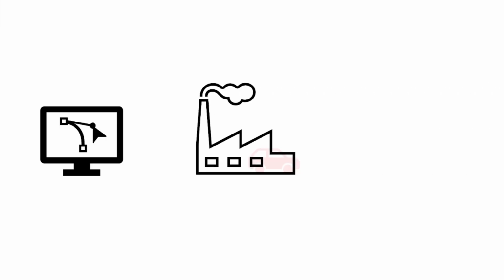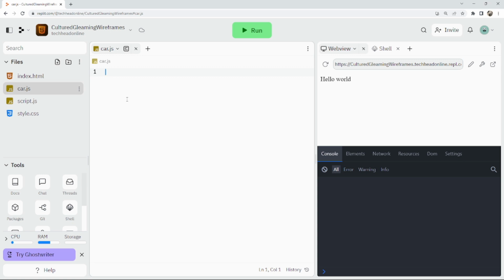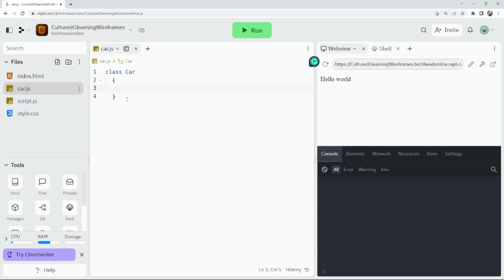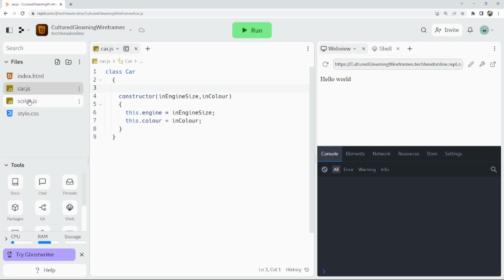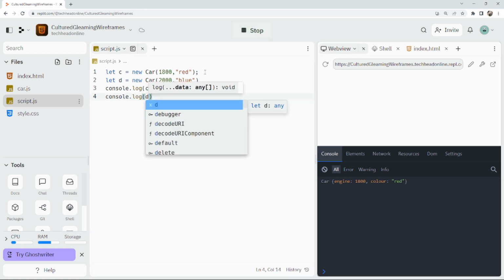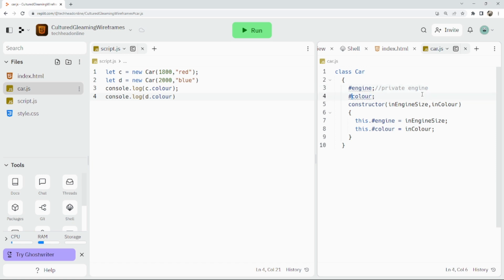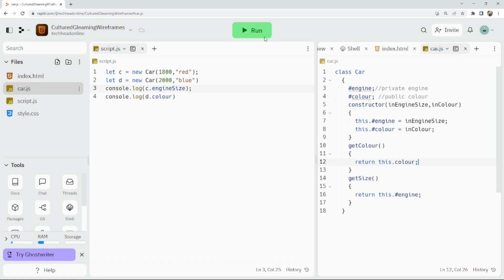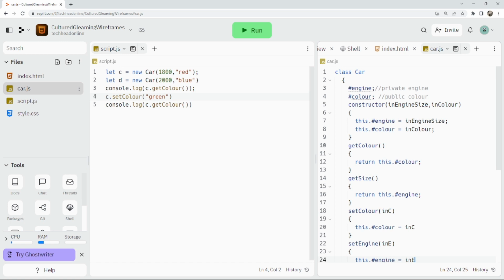How to use JavaScript Classes: The Ultimate Guide to Instantiation and Encapsulation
In this comprehensive guide to JavaScript classes, you'll learn everything you need to know about one of the most important concepts in modern programming. Classes are a powerful tool for creating reusable, modular code, and can help you build complex applications with ease. In this video, we'll cover the basics of JavaScript classes, including instantiation and encapsulation. You'll learn how to create new instances of classes, and how to keep your code organized and secure with encapsulation. We'll walk you through practical examples and use cases, so you can see firsthand how classes can make your code more efficient and effective.

Don't forget to use the hashtags programming computerscience coding alevel gcse learning software computing JavaScript JS Coding Programming FrontendDevelopment Tech CodeNewbie LearnToCode to join in the conversation and connect with other learners.